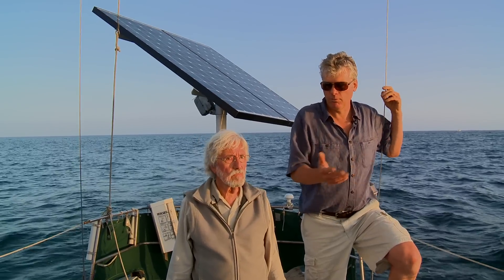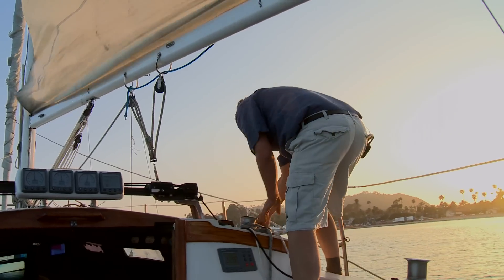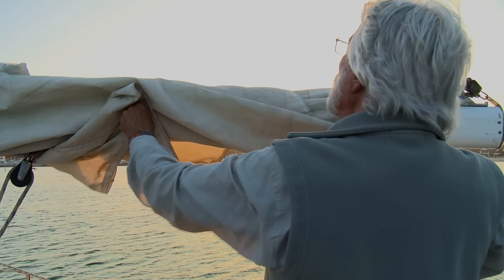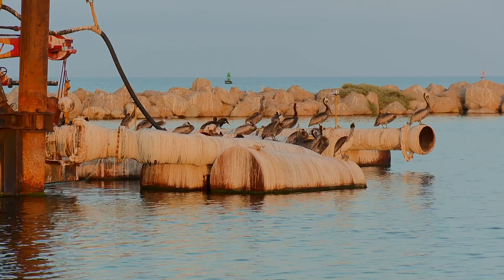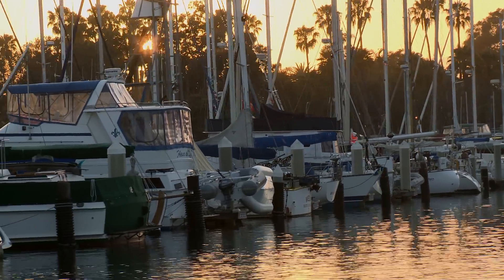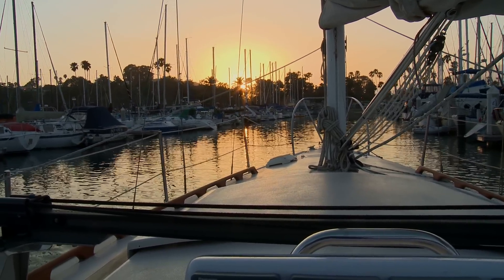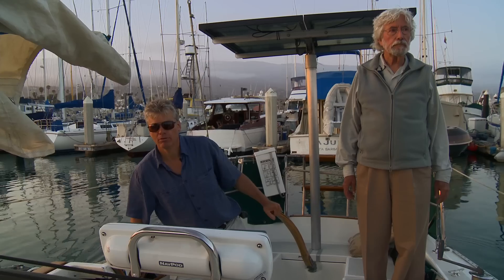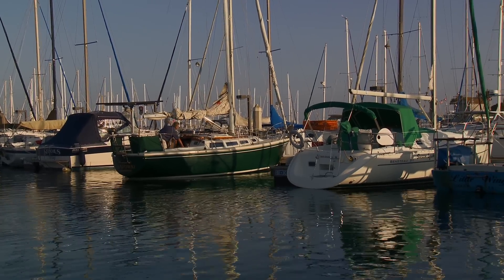Electric Sailing with Jean-Michel Cousteau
Propulsion Marine's Electric Powered Catalina 30 Sailboat by James Lambden. A revolution in sailing.

Shot and edited by Jim Knowlton of Blue Ocean Productions